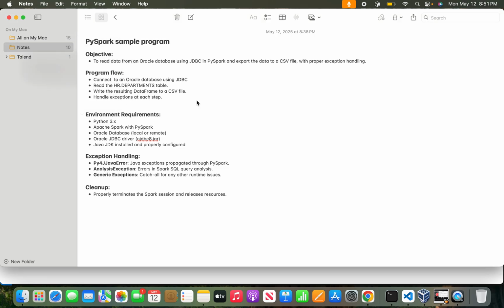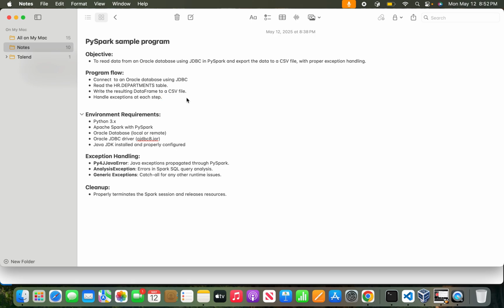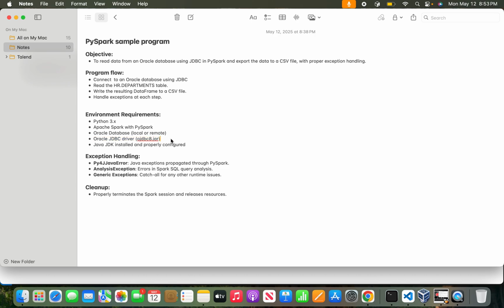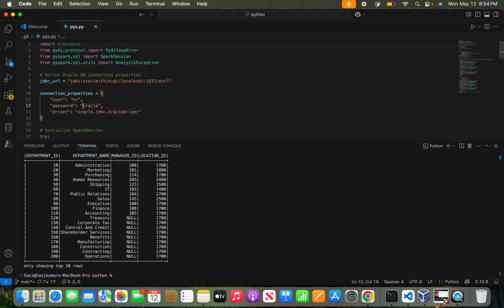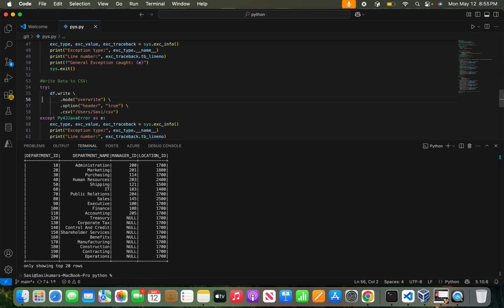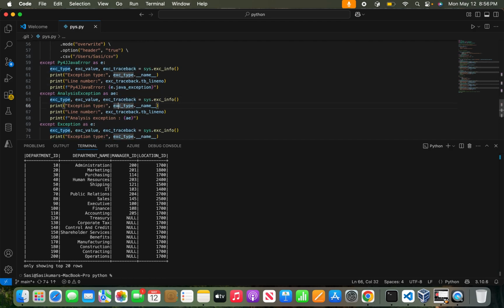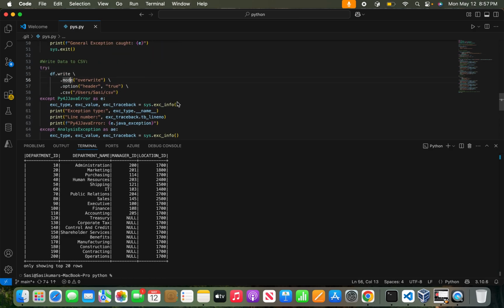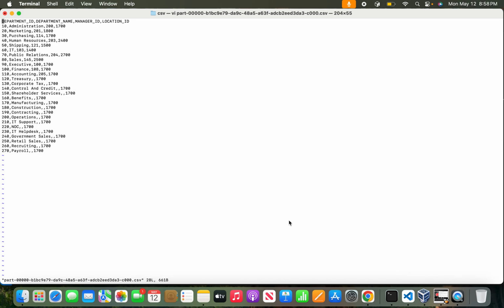PySpark sample program read Oracle table/Write CSV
This video demonstrates how to use PySpark to read data from an Oracle database and write it to a CSV file.

Here's a summary:

Environment Setup: It outlines the necessary environment, including Apache Spark, PySpark, Oracle database (with JDBC driver), and Java JDK. (1:41-2:36)

Program Flow:

Connects to the Oracle database using JDBC. (0:35-0:41)
Reads data from the "HR department" table. (0:48-0:55)
Converts the data into a PySpark DataFrame. (0:55-1:00)
Writes the DataFrame to a CSV file, with options for overwrite mode, header inclusion, and path specification. (4:40-5:32)
Handles exceptions at each step to manage potential errors. (1:06-1:38)

Demonstration:

Executes the program and displays a sample of the retrieved data in the console. (5:49-6:25)
Verifies the creation of the CSV file and its contents. (6:26-7:29)
The video offers a hands-on tutorial on utilizing PySpark for extracting and transforming data between Oracle and CSV formats.